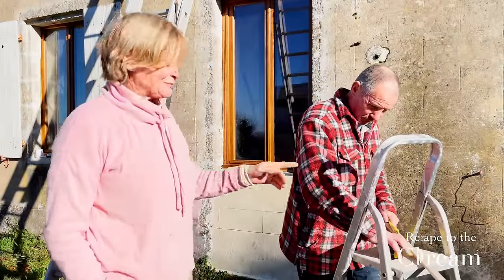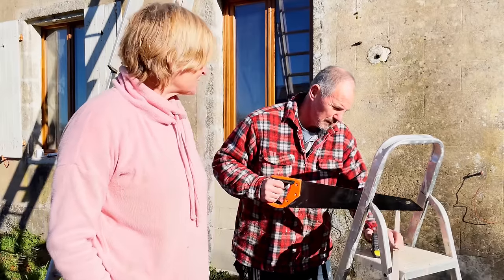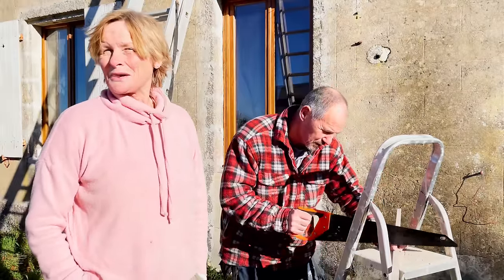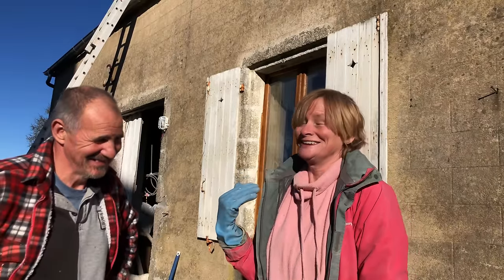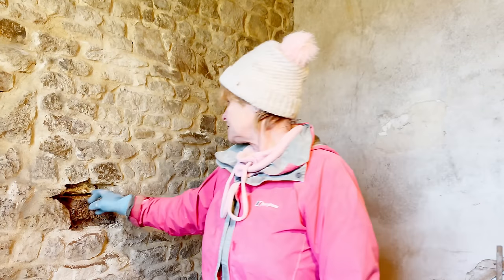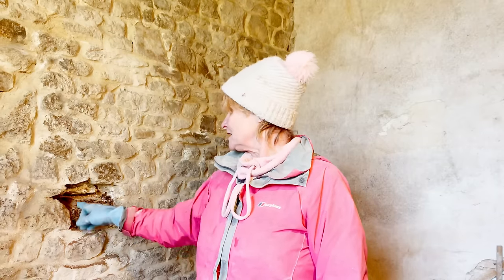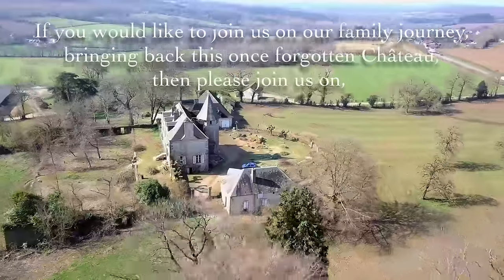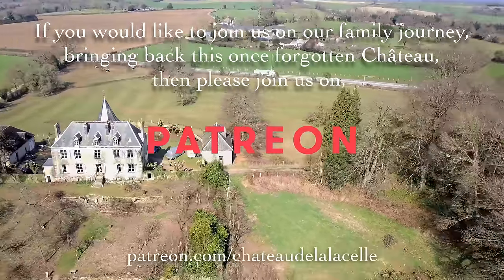Fixing The Leaking Windows In The Château Cottage. Ep 12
This week in the château cottage, the sun is out and feels like spring, Tony is walking back with he’s morning coffee and Tracy has got the ladders out for the next job.

While the weather is nice the pair tackle the leaking dormer windows, the french windows are beautiful but cause a lot of problems with water coming in.

Plus, Tracy completes the stone wall in the cottage bathroom which looks amazing, just a couple more finishing touches and it’s time to start on the next one.

If you would like to join us on our family journey restoring this once abandoned château, then please just follow the link below, 🥰

Address

95 le château
Lalacelle
61320
France

About us,